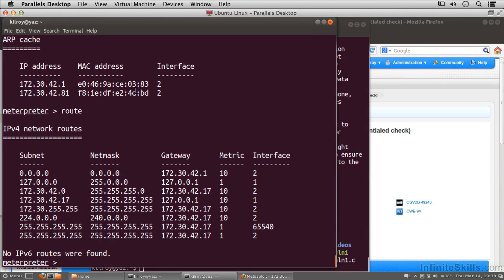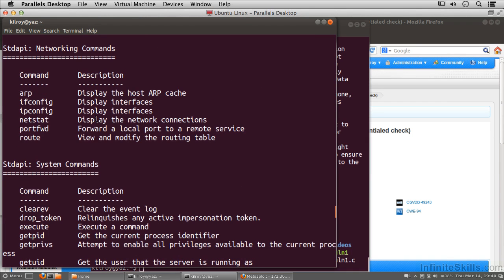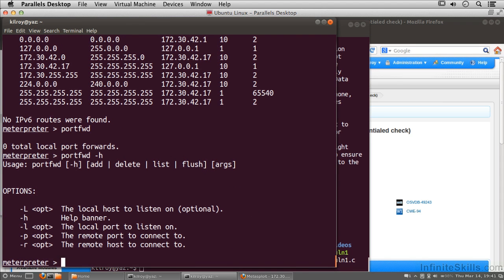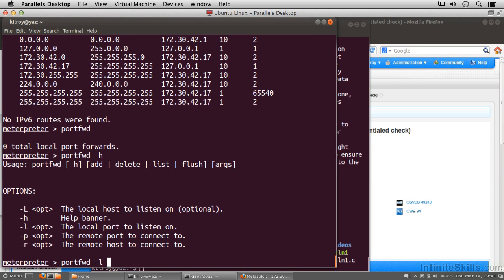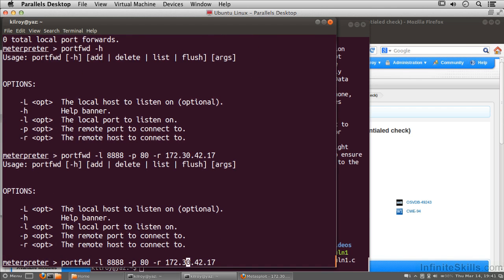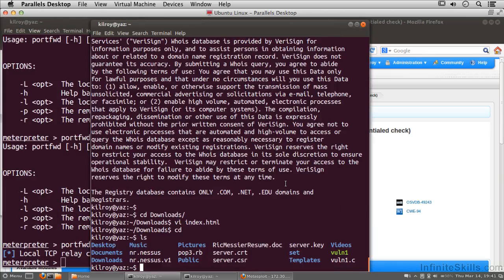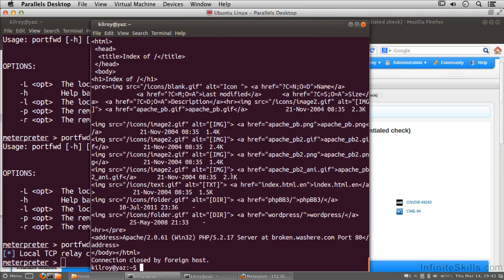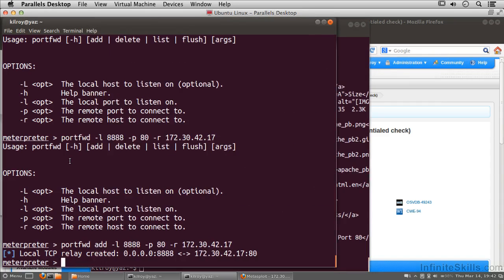05 12 Hacking and Penetration - Post Exploitation